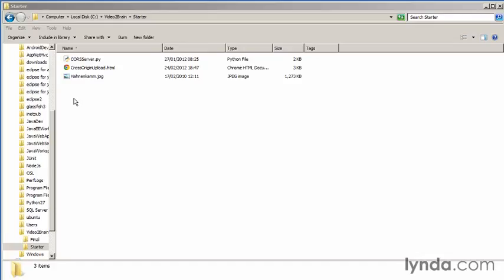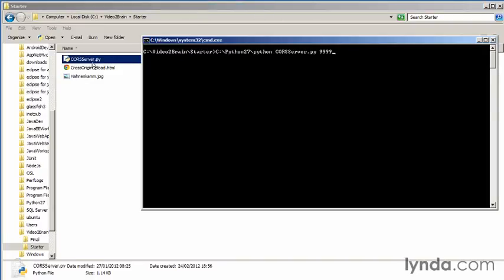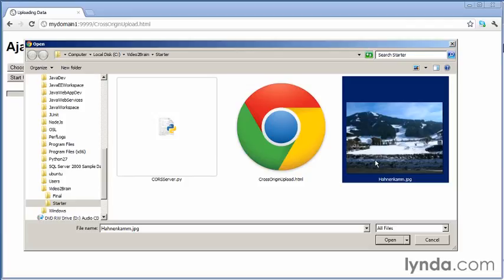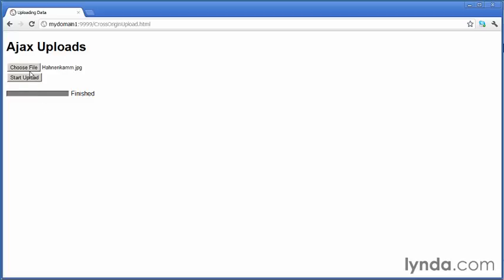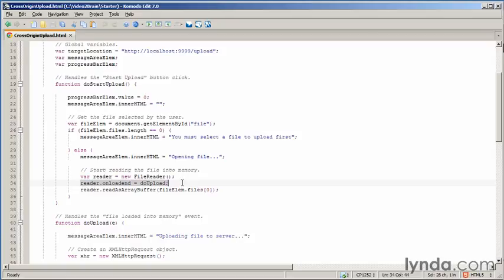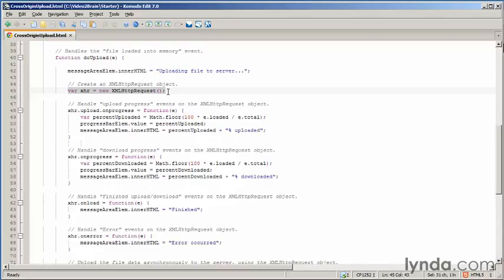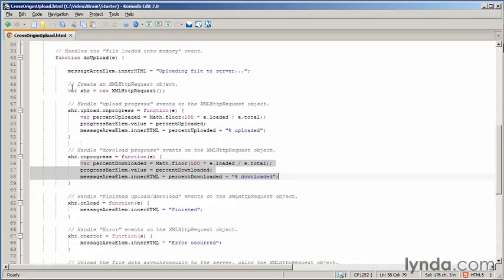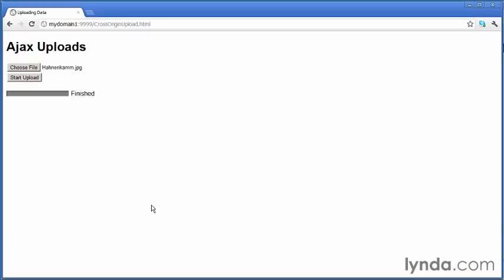HTML5 Tutorial for Power Users 05 X M L Http Request Level Clients